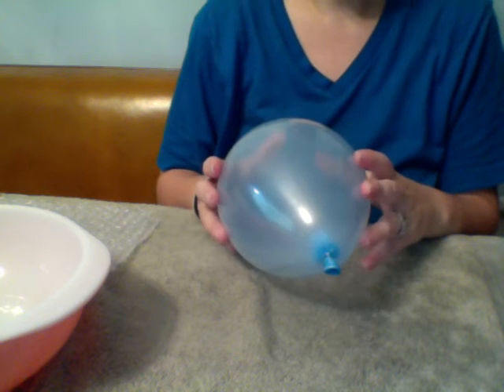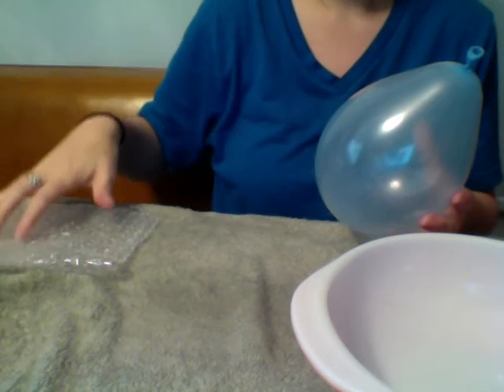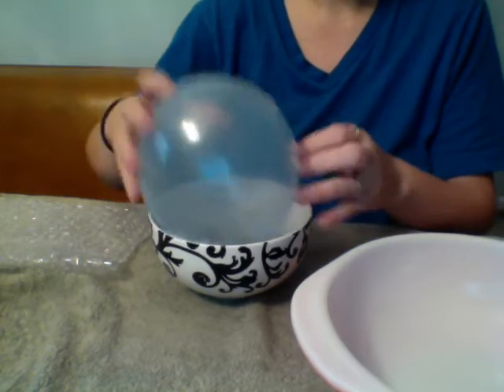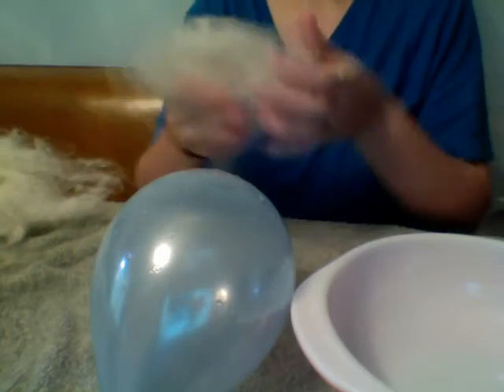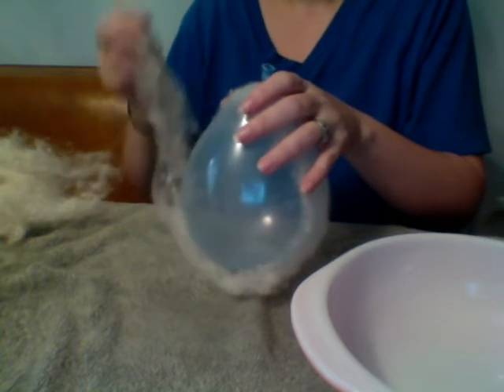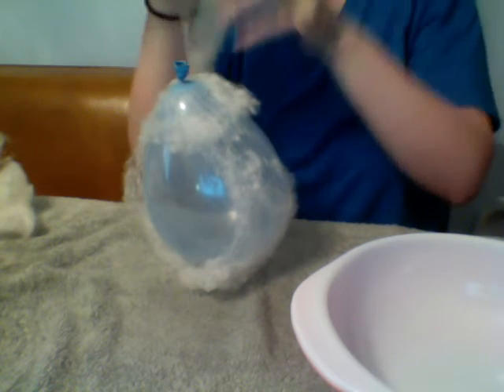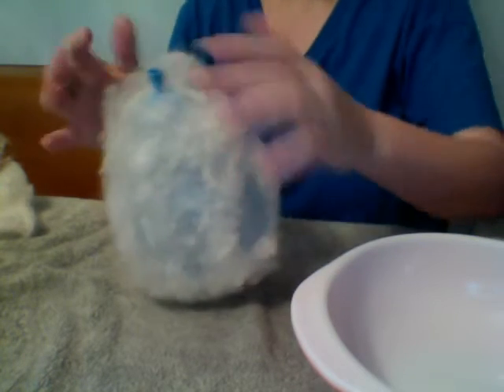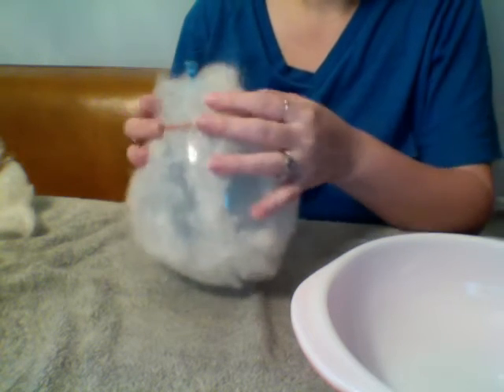Crafting a Wet Felted Lantern Tutorial (Part 1 of 3)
🌟✨ Welcome to our three-part Wet Felting Lantern tutorial series! In Part 1, we'll embark on a creative adventure to craft the base of our enchanting lantern. Wet felting is a magical way to sculpt wool into beautiful forms, and in this project, we'll create a stunning lantern that will illuminate your Martinmas celebrations. 🏮

Don't worry if you use a little too much soap; it happens to the best of us! So don't fret; it's all part of the crafting journey! 🏮